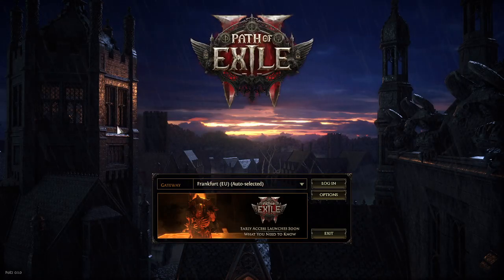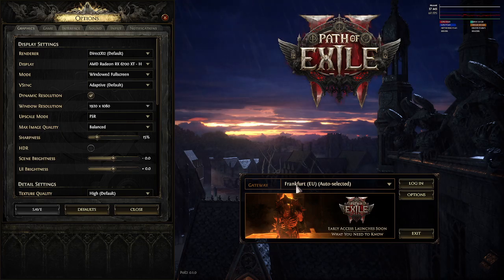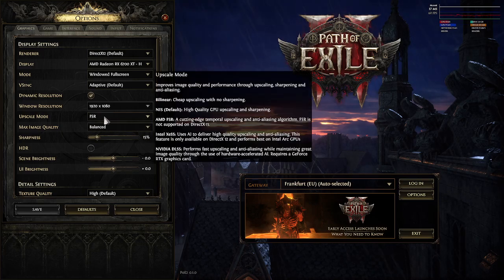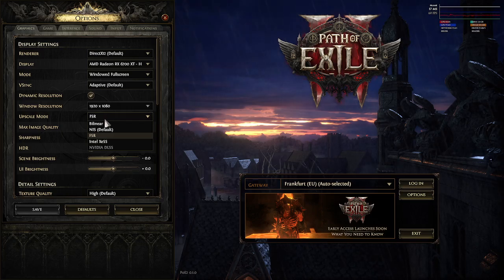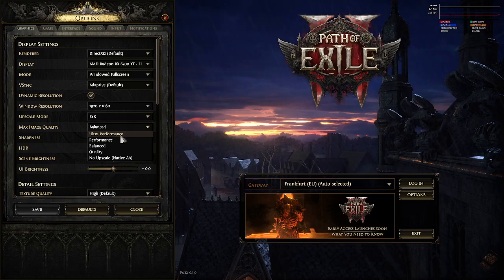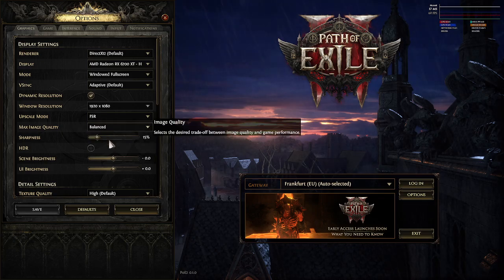Path of Exile 2: How to Adjust Upscaling Mode?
We’ll guide you step-by-step through the process of enabling and adjusting upscaling modes like FidelityFX Super Resolution (FSR) or DLSS. You’ll learn the pros and cons of each option and how they impact frame rate and resolution during gameplay.

Enhance your Path of Exile 2 experience by finding the best upscaling mode that works for your system!

How to adjust upscaling mode in Path of Exile 2?
Step-by-step guide to enabling and tweaking upscaling settings for better performance?
Tips for choosing the best upscaling mode for your PC in Path of Exile 2?